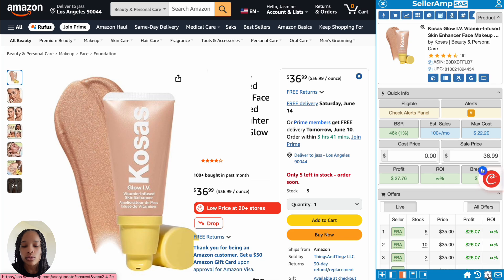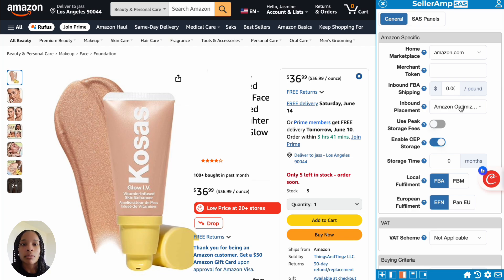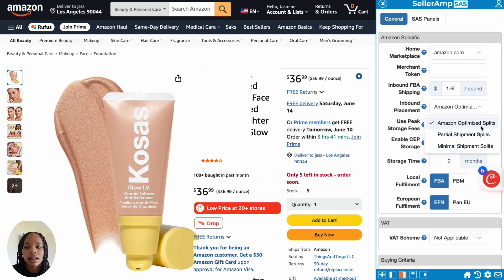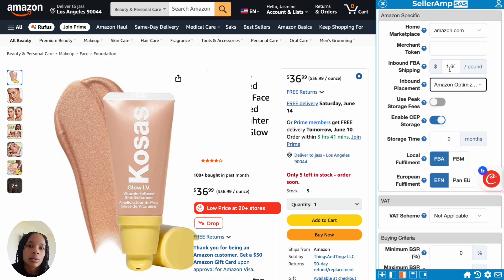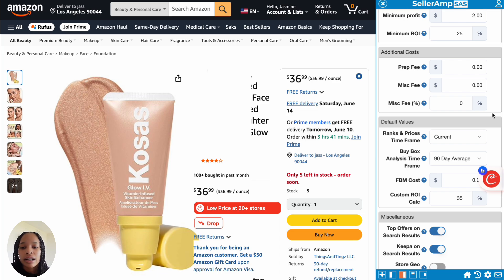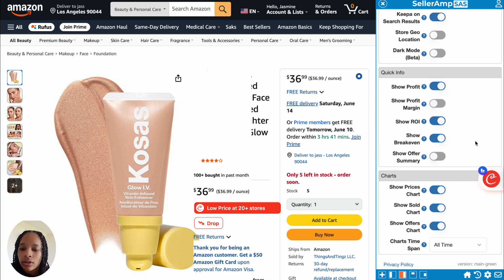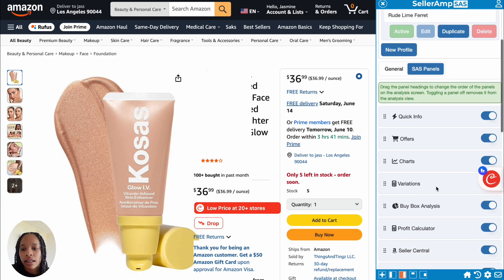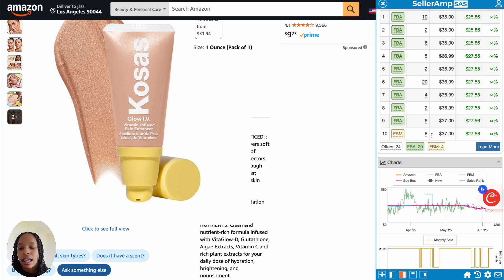SellerAmp Settings Tutorial for Beginners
New to Amazon selling and not sure how to configure your SellerAmp settings? In this step-by-step tutorial, Jasmine walks you through everything you need to know to get your SellerAmp extension and mobile app set up properly, from FBA shipping cost calculations to setting your buying criteria and customizing your panels.